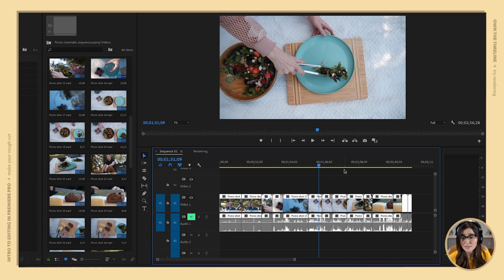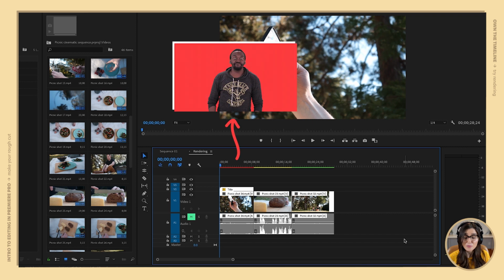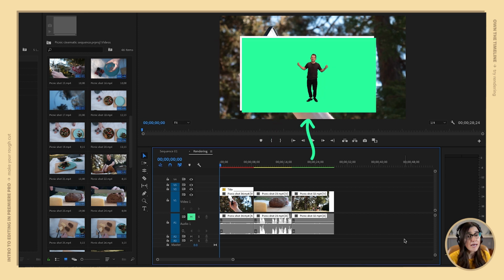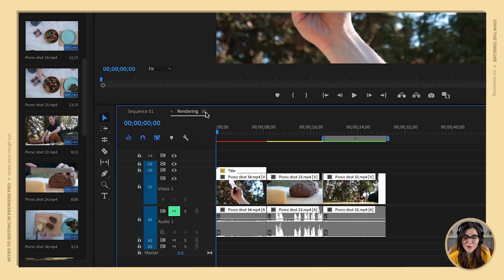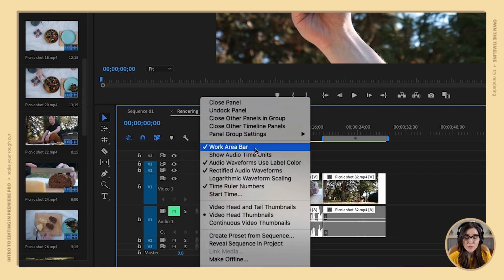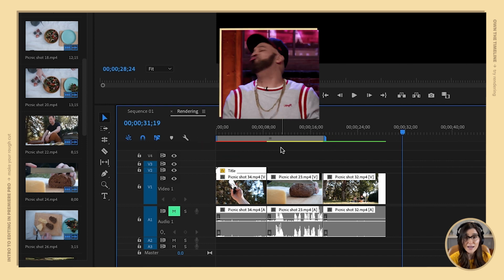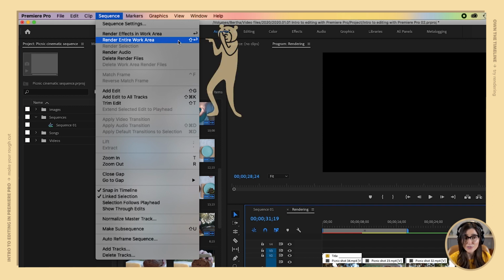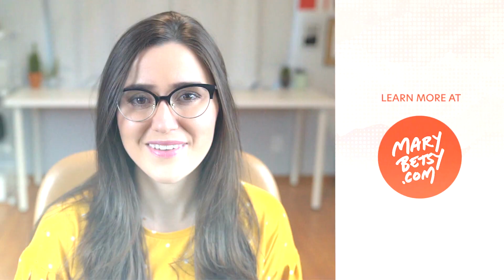Fix playback lag and make Premiere Pro fast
Learn how to fix stuttering, choppy playback of your timeline and make Adobe Premiere Pro run fast and smooth by changing the colors of render bars. Time to greenlight your footage previews, so you can werk that edit and make RiRi proud.

・ creative director, designer, coder
・ highly excitable by Beyoncé and mockumentaries

Preview my course for free 🥳
・ A crazy-efficient course on how to make videos + edit in Adobe Premiere Pro

Read this far? 🐱
・Comment with "sneaky cat" so I know you're a stan.